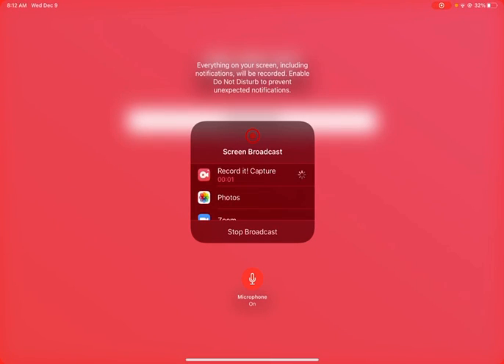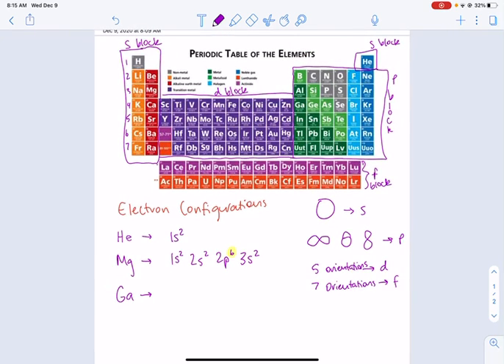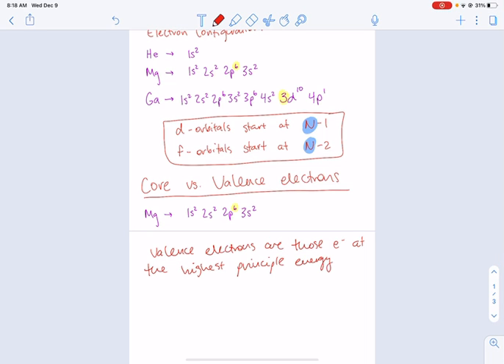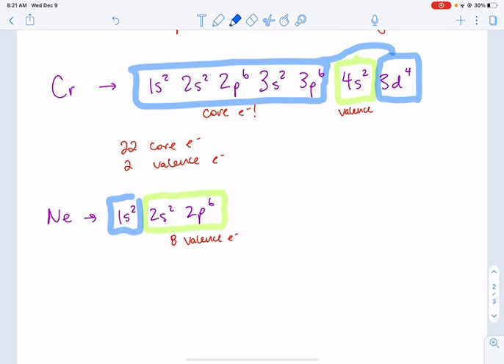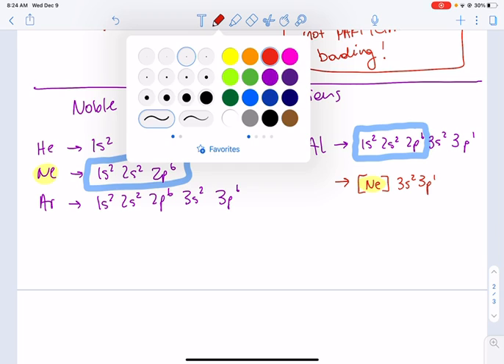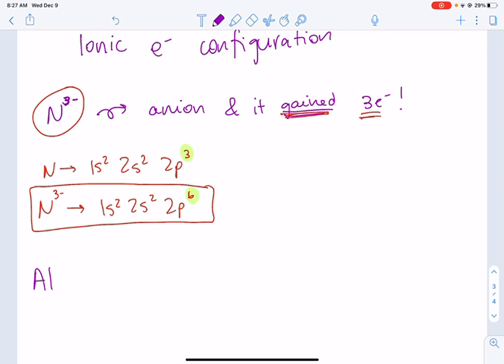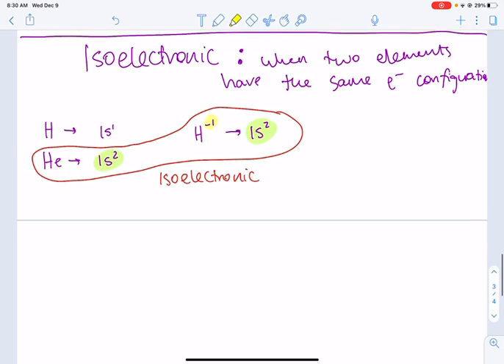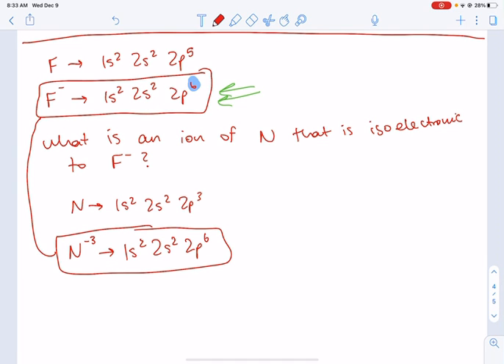Electron configurations continued!